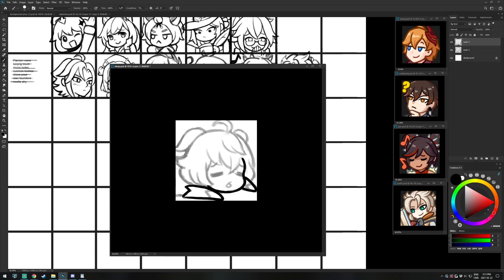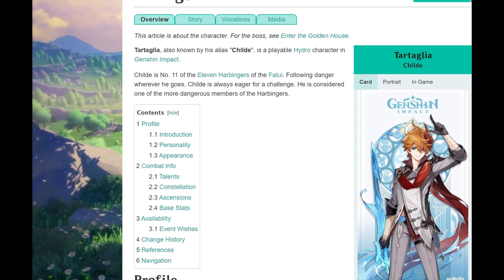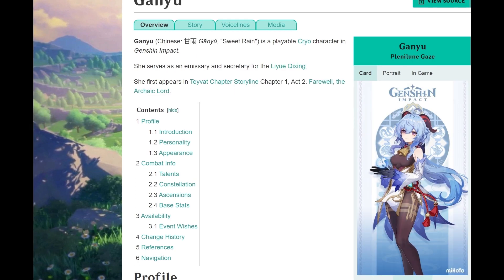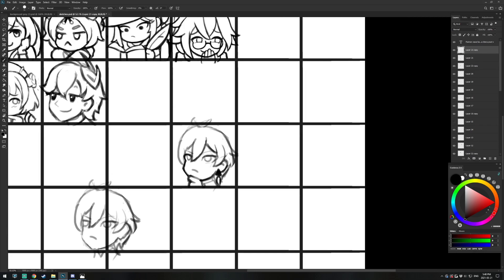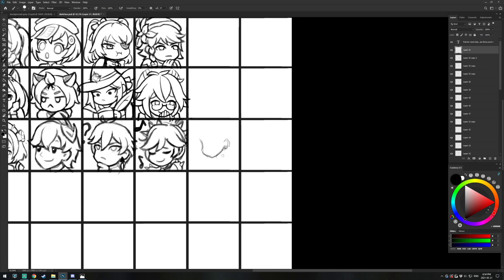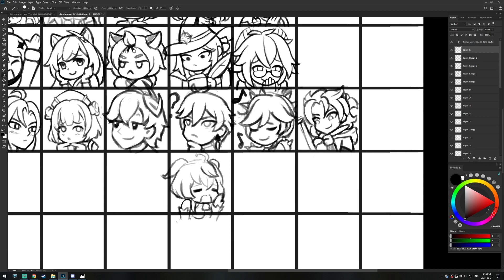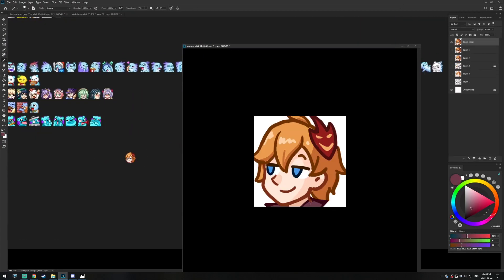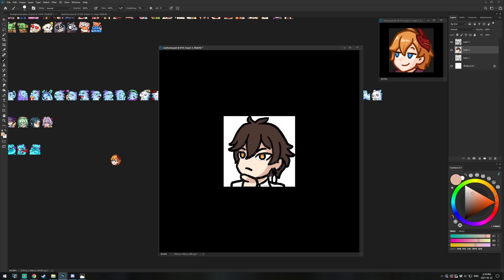How to Turn Anime Characters Into Emotes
In this tutorial, I will show you my process of taking manga style characters from Anime and games and turning them into emotes! I've been designing brand mascots and Twitch emotes for 6 years at the time of this video and have been wanting to make content that can help newer emote artists get started. You can find the rest of my emote tutorial series here: